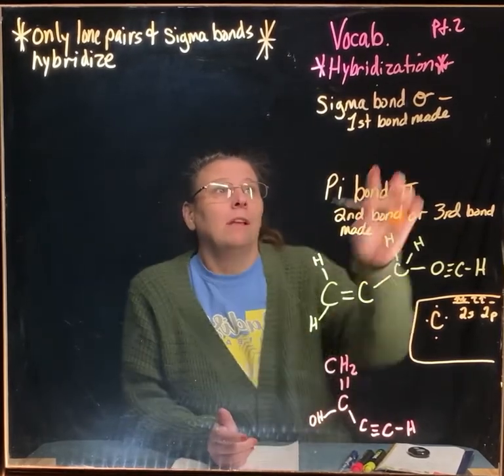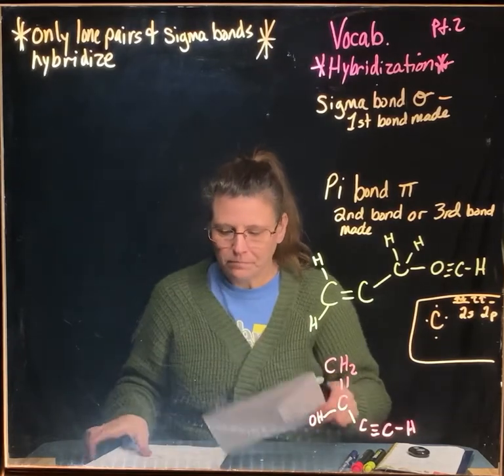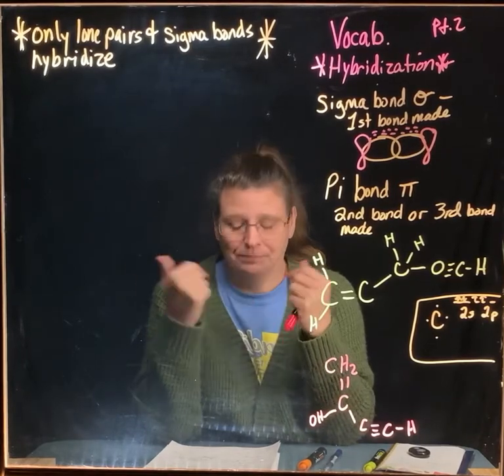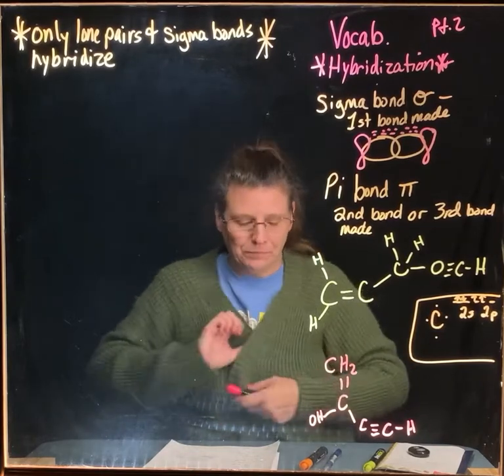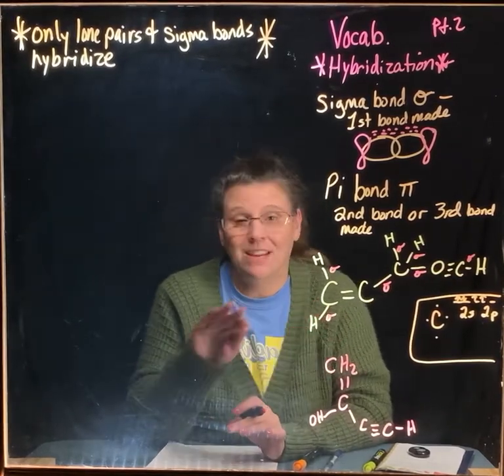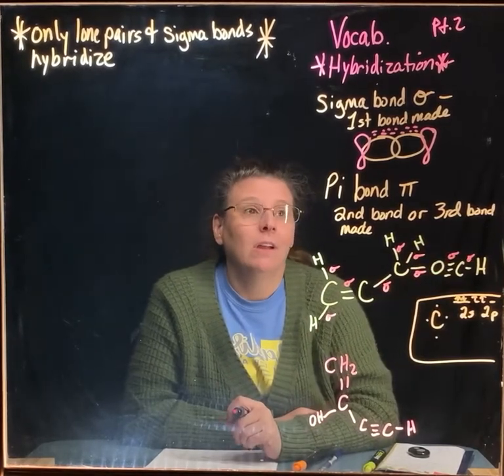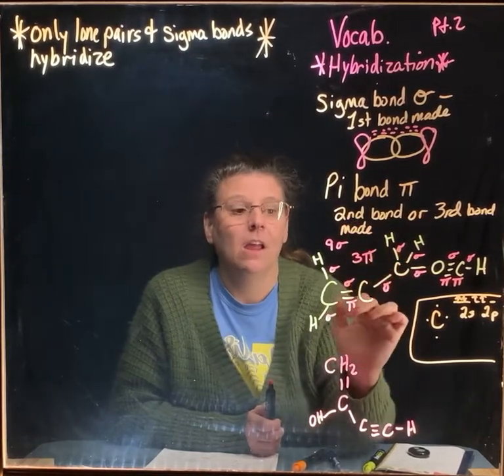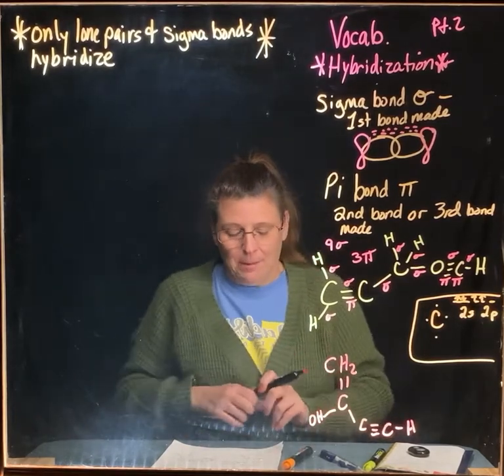7.8 hybridization pt2